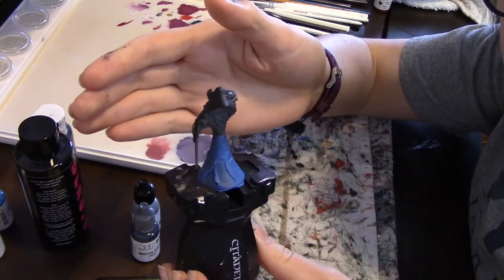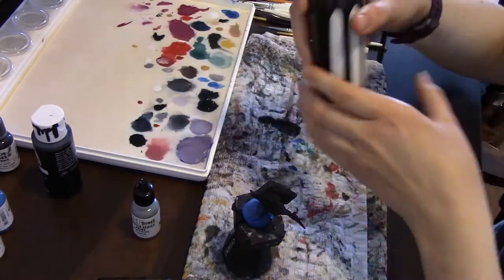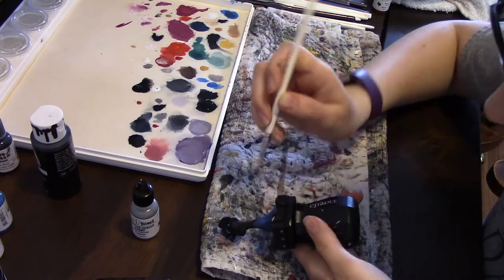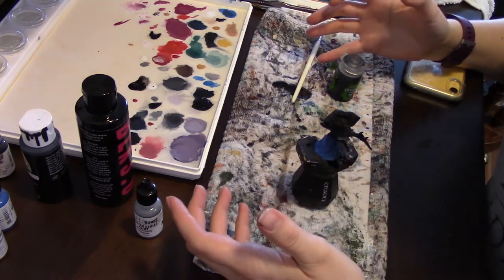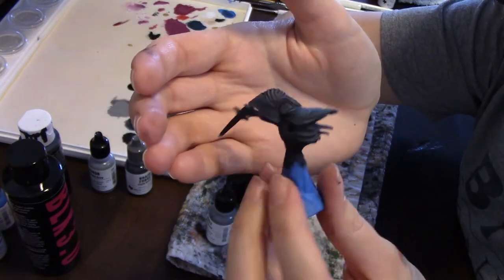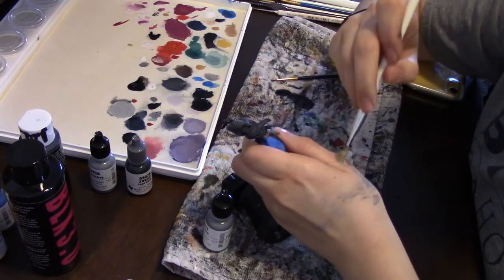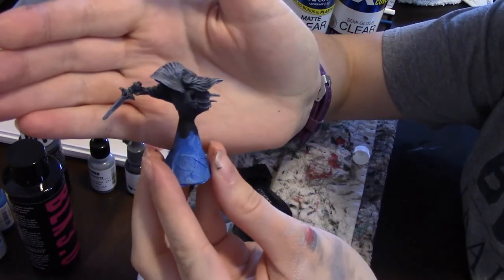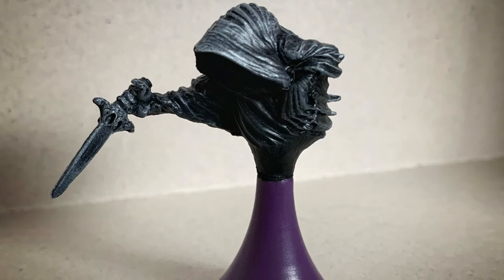My Painting Journey Ep. 5 - Hunt for the Ring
What's blacker than black? Stuart Semple's "Blackest Black"!  In this video, Kara tries Blackest Black on a Nazgul miniature from "Hunt for the Ring".

Bringing the best in board games to your device, and hopefully your table top.

Check out Card & Board Game Reviews and other Table Top content

Follow @Meeplegamers on: Twitter, Instagram, and Facebook!